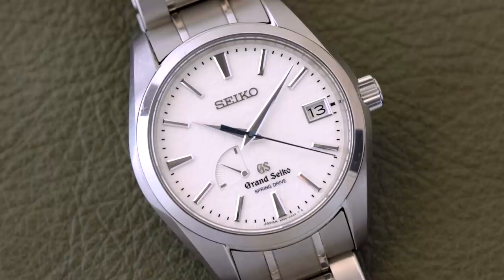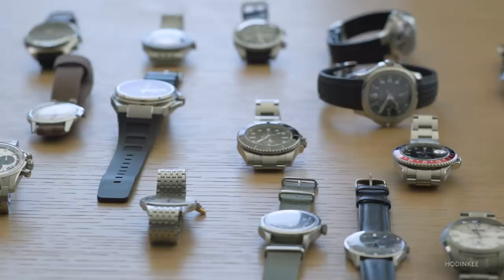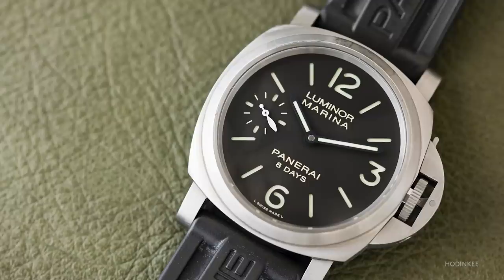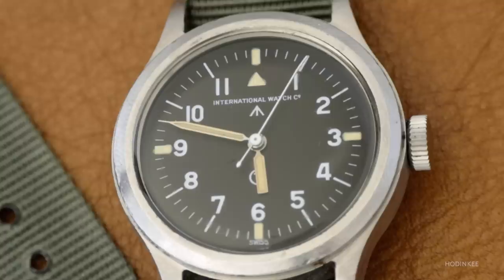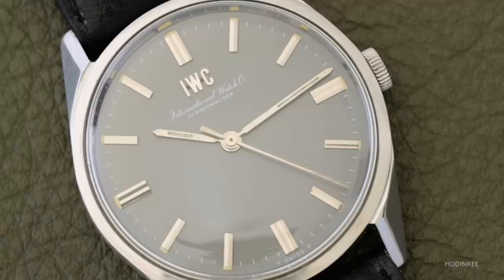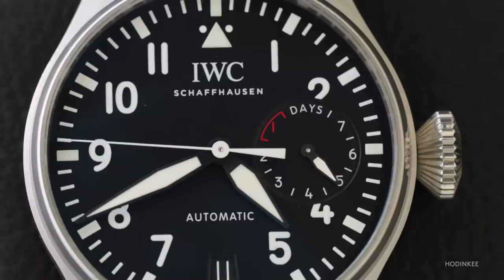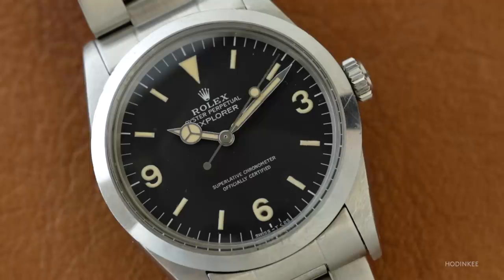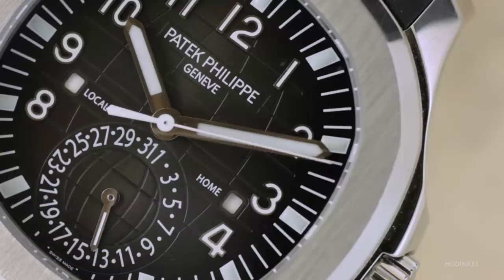Talking Watches With Massimo Frascella, Head Of Design At Jaguar And Land Rover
Massimo Frascella is responsible for some of the biggest automotive news in the last few years; he's the man who led the redesign of the ever-popular Land Rover Defender. The man has an eye for design, so it stands to reason that his watch collection would reflect that. And it certainly does.